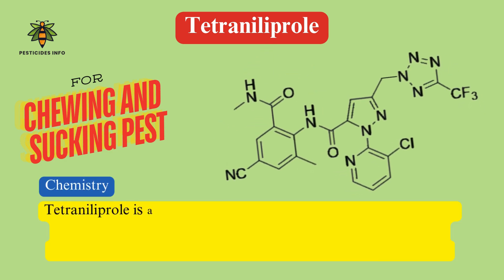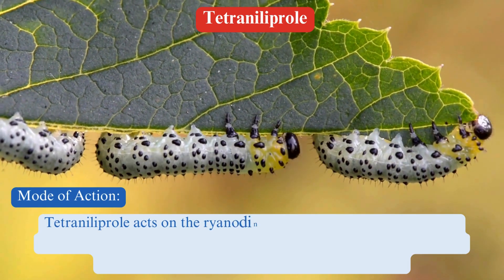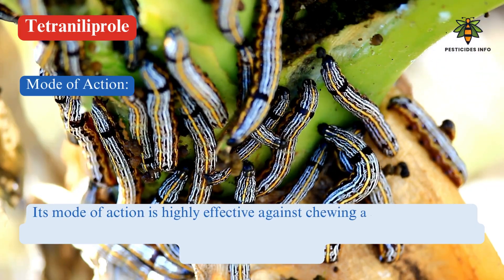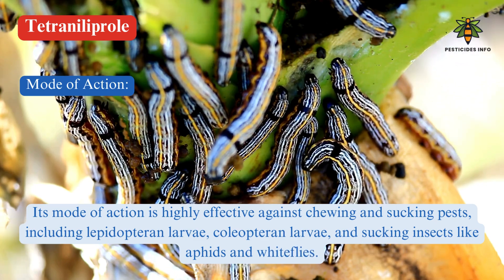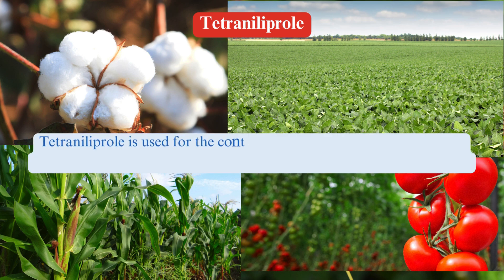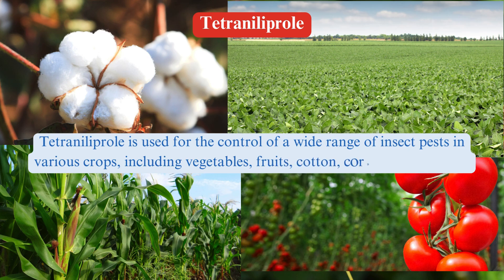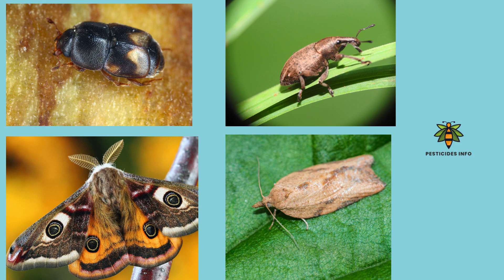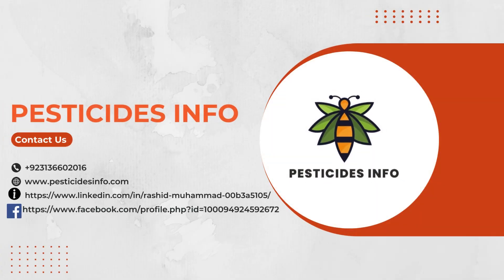Tetraniliprole broad spectrum Insecticide: Advanced Pest Control for Crops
Tetraniliprole, a powerful anthranilic diamide insecticide. Learn about its unique mode of action, formulations, and application rates for effective pest control in crops like vegetables, fruits, cotton, and soybeans.
Tetraniliprole: Powerful Insecticide for Effective Pest Control